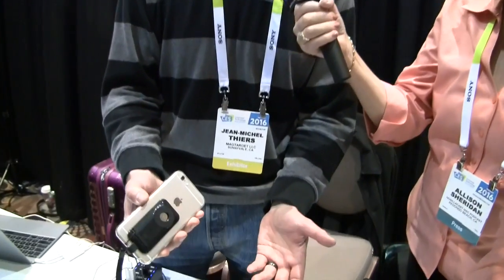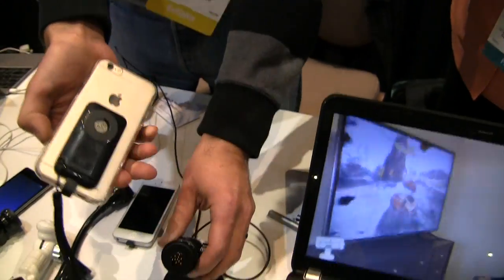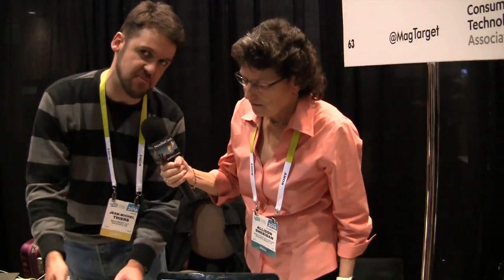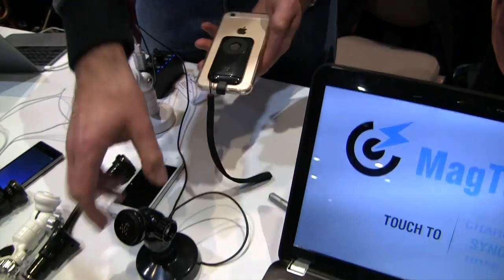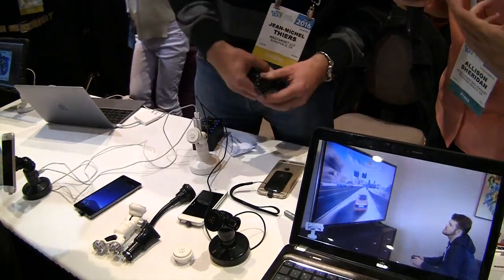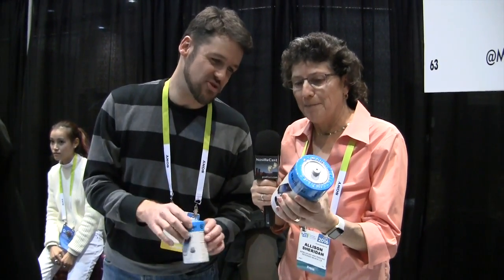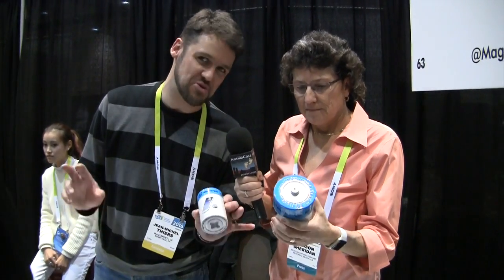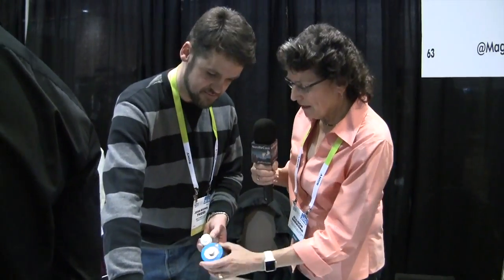CES 2016: MagTarget iPhone Mount/Charger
Allison interviews Jean-Michel Thiers from MagTarget about their new combination mount/charger for the iPhone.  The MagTarget mount has a strong magnetic pull that keeps your iPhone secure while being safe for GPS, compass, and other electronics.  It also charges and syncs the iPhone through its Lightning connector. The MagTarget is designed for one-handed installation and removal and it easily rotates from portrait to landscape. You can install the mount on a bare phone or over your case. The setting is the CES Unveiled show floor in the Mandalay Bay Hotel.